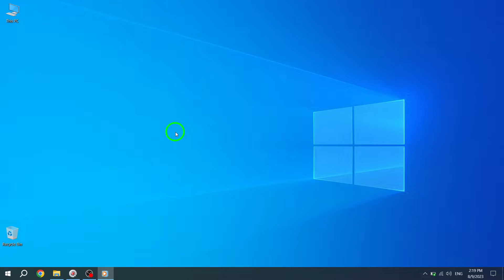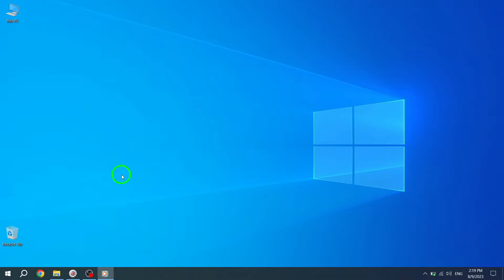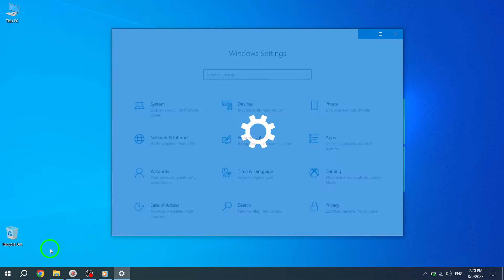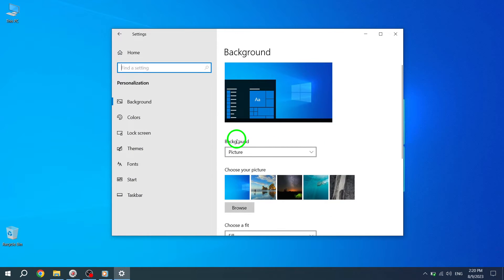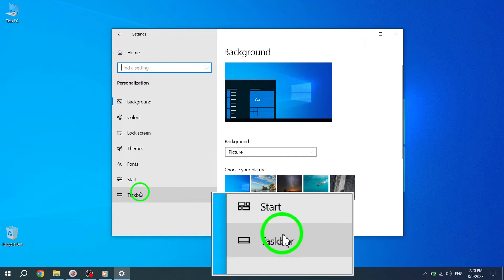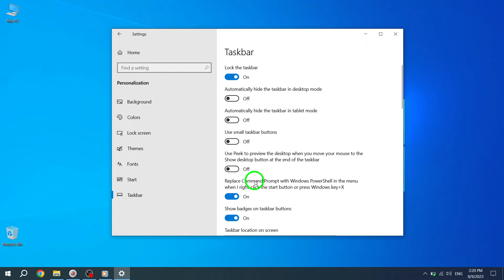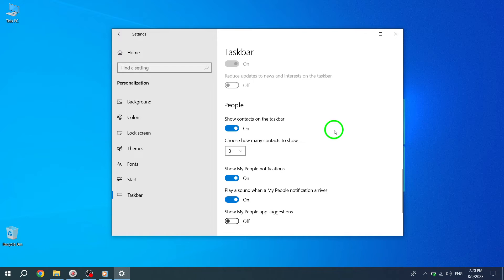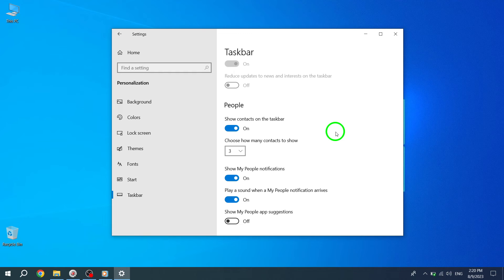How to Show Contacts on The Taskbar in Windows 10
Learn how to show contacts on the taskbar in Windows 10 with this easy-to-follow tutorial. Follow these steps to conveniently access your contacts directly from the taskbar:

1. Press Start.
2. Go to Settings.
3. Click on Personalization.
4. Click on Taskbar.
5. Under the "People" section, toggle on the switch for "show contacts on the taskbar."

By enabling this feature, you can quickly access your contacts without opening additional applications. Easily connect and communicate with your contacts right from the taskbar in Windows 10.

Start showing contacts on the taskbar in Windows 10 today